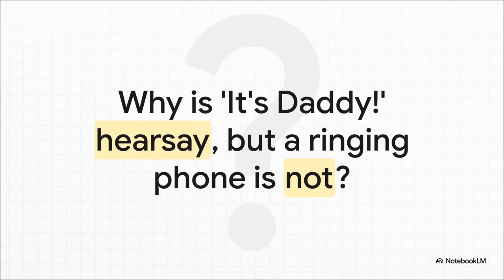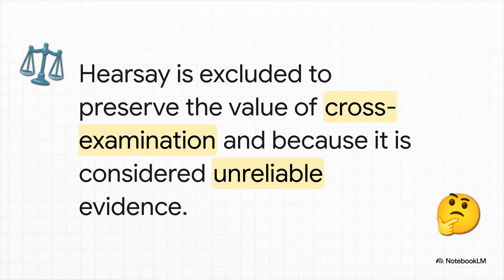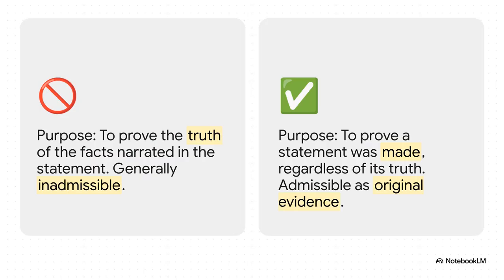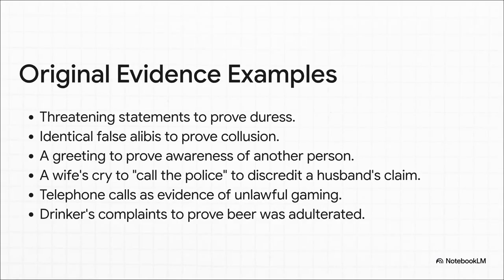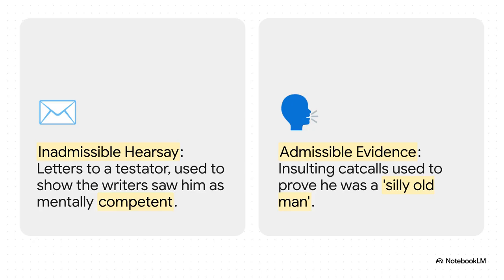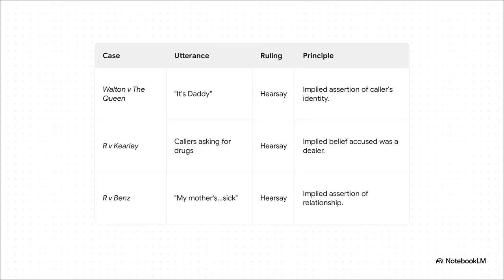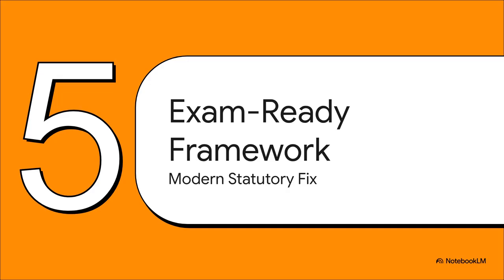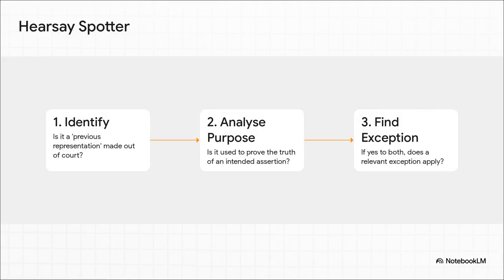Qld Evidence 9 - Hearsay on Trial: From “It’s Daddy” to the Drug Phone Calls — Words & Admissibility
Hearsay isn’t just courtroom jargon—it’s the frontline test for whether a jury should ever hear someone’s words. This episode unpacks the core policy behind the hearsay rule (protecting reliability and the right to cross-examine) and then walks you through the deceptively simple question that decides everything: Why are these words being tendered? If they’re offered to prove the truth of what was said, they’re usually out. If they’re relevant simply because they were said—regardless of truth—they may be “original evidence” and get in.

We start with clean examples of original evidence: identical false alibis pointing to collusion; panicked exclamations revealing state of mind; threats proving duress; commands showing control; and stray conversations proving two “strangers” actually knew each other. Then we hit the minefield—implied assertions—where things that look like circumstantial facts can actually smuggle in hearsay. Classic moments include the drug-seeker phone calls that prosecutors claimed proved dealing (ultimately branded hearsay), the murder victim’s stated plan to meet the accused (admissible to show intention and meeting), the child’s “It’s Daddy” identification (held hearsay), and the High Court’s controversial “telephone exception” patch. Even the bridge-side brush-off—“my mother is just feeling sick”—was treated as hearsay, showing how fine the line can be. And in a wonderfully odd historical turn, letters offered to show a testator’s competence were excluded, while cruel street catcalls suggesting he was a “silly old man” were admitted.

We close with the modern statutory reset: under the Evidence Act 1995 (Cth) s 59, hearsay turns on whether the statement was intended to assert the fact—narrowing the scope for pedantry and giving practitioners a clearer lens. Practical takeaways: always pin down the purpose of the words, separate narrative truth from non-hearsay uses (effect on listener, state of mind, legal significance), watch for implied assertion traps, and don’t forget the recognised exceptions. This episode gives you the mental checklist to spot the difference in real time—before the objection lands.